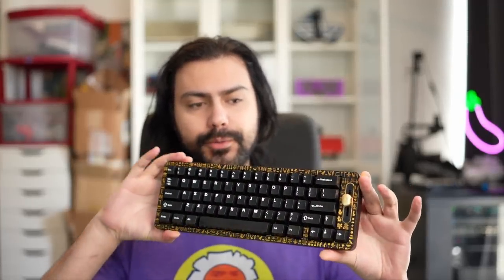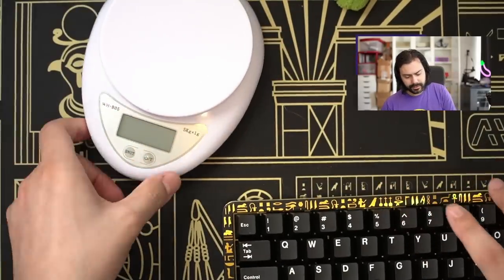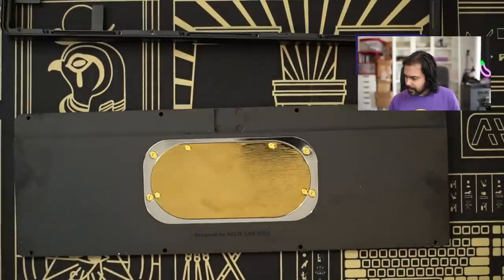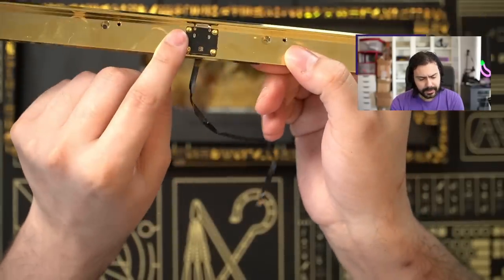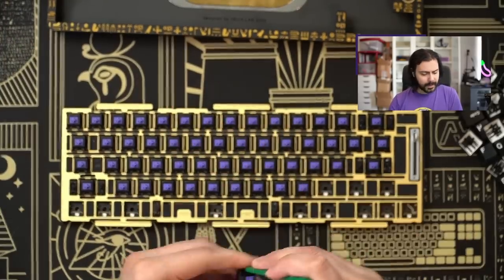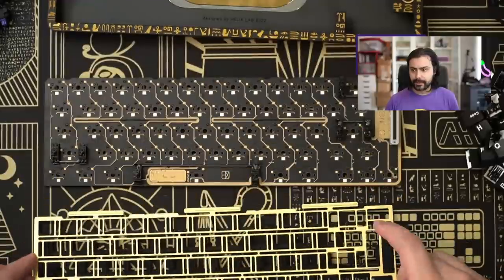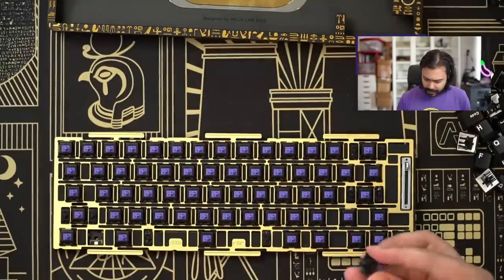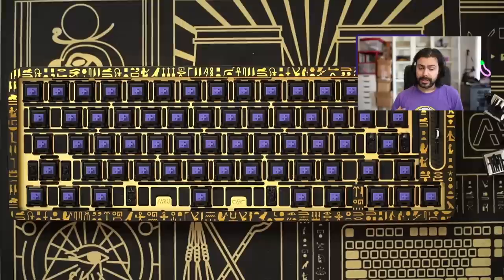Helix Lab AARU 65 In Depth Keyboard Review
I for one welcome our ancient Egyptian overlords

Pics of other colors: (please write to your local congressman to get to choose your own color)

This particular unit is:
Divine Black Edition
Alu (air) fullplate, gasket mounted
Vertex V1 Linear Switch
GMK WoB

Table of Contents:
0:00 Intro and specs (0:36 Sniff)
2:07 Daily rant about Ham Hair on deskmats
2:13 Unboxing experience (Note: reviewer unit; packaging may change during GB)
4:32 Some ranting about no hard case available
5:37 External Case
12:28 weighting the board
13:19 feet review
16:05 Disassembly experience
17:10 Mounting talks
21:53 SCREWING TIME
23:44 Case Bottom and weight
29:58 Case Top (Two-layer anodization Talks)
35:53 Mounting mid-piece
36:50 Decorative Backpiece
37:50 Lil bugger
38:59 Plate/ PCB/ Typing Experience
1:27:50 Typing test
1:29:32 Summary (Simon's note: Watch the whole thing if you are interested in the board)

Every Monday for keyboard content
Wednesday for memes
Saturday for GB Reviews